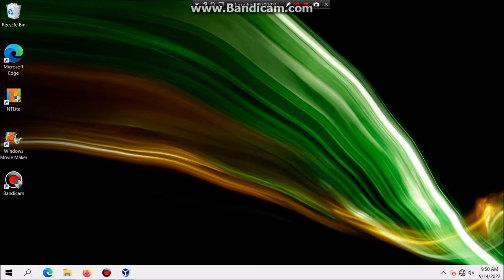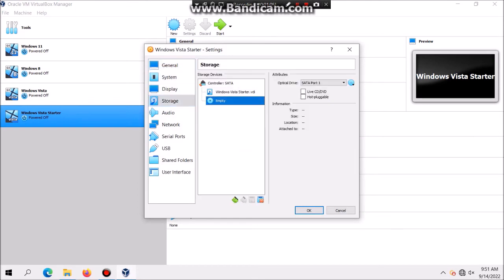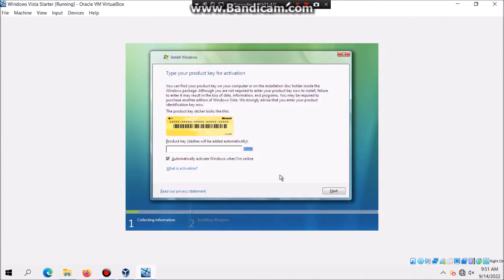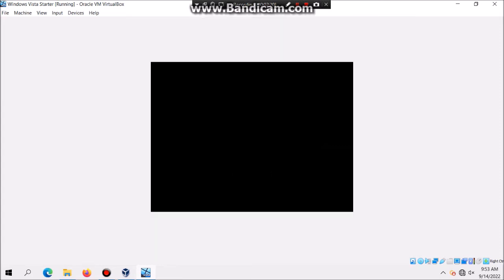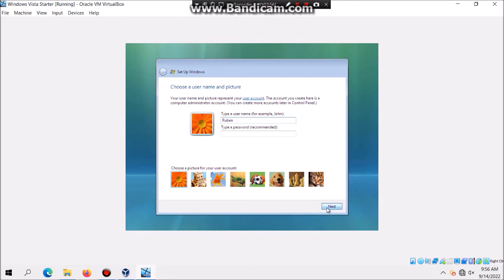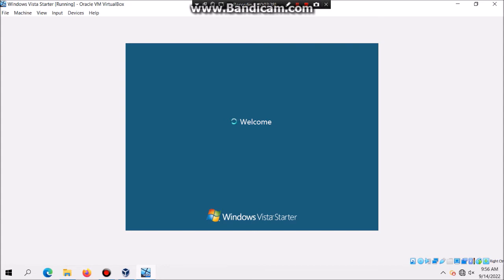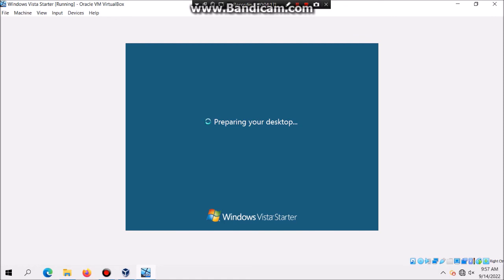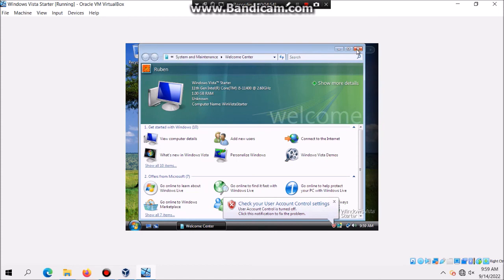Installing Windows Vista Starter in VirtualBox (2022)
In this video, I will show you how to install Windows Vista Starter in VirtualBox. This is the updated tutorial that will revise the video from 2019 for the video being off-sync, but this video should do it.

NOTE: The ISO that I used was from dosdude1 before he pulled it from the website for his macOS Patches.